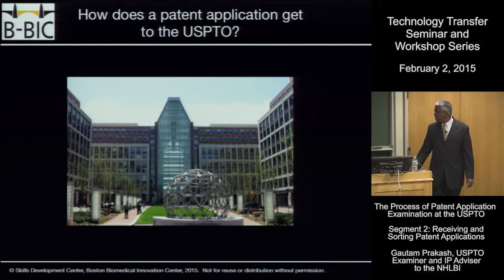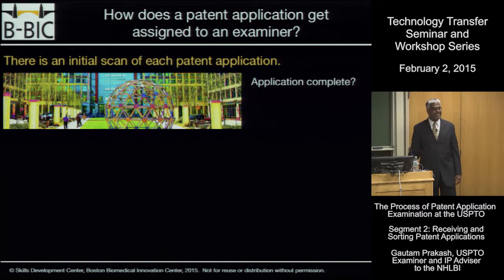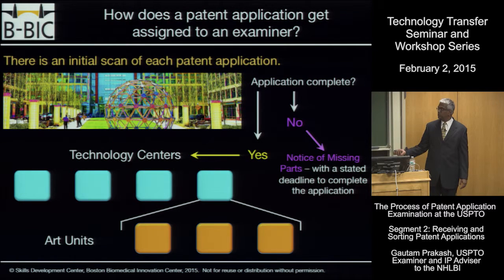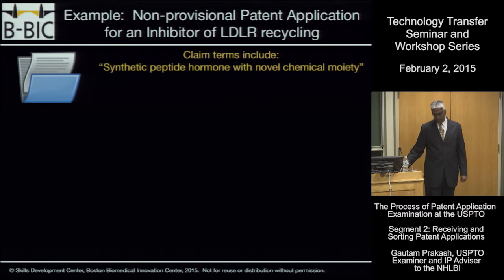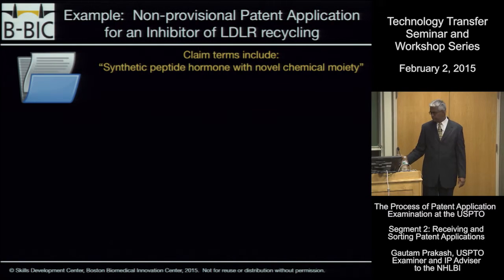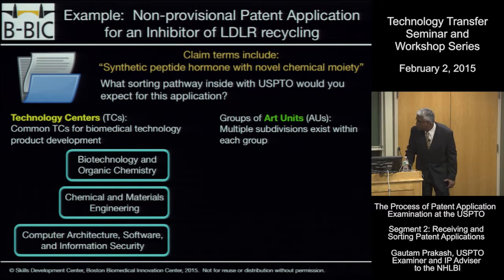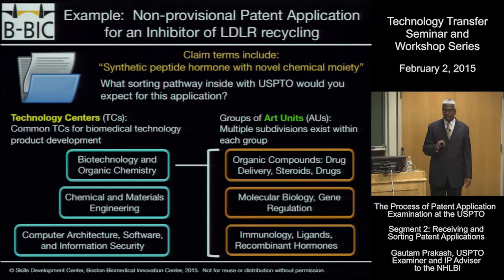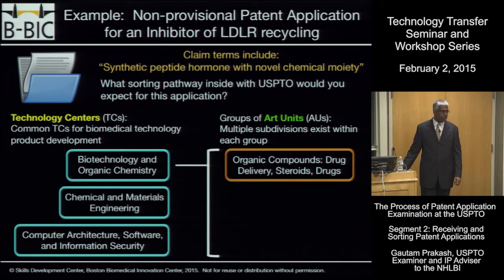Receiving and Sorting Patent Applications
How does a patent application get into the right hands? Follow the journey a patent makes on its way through the United States Patent and Trademark Office (USPTO).